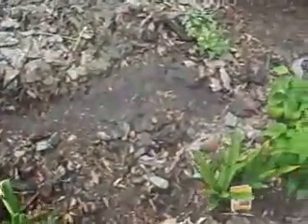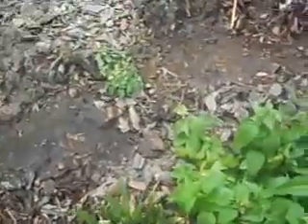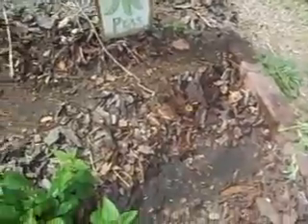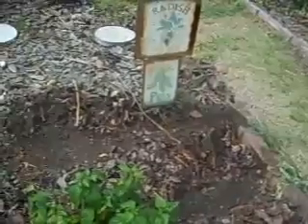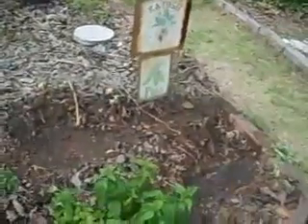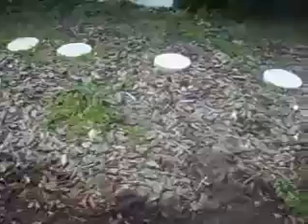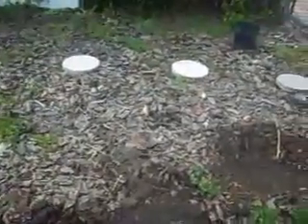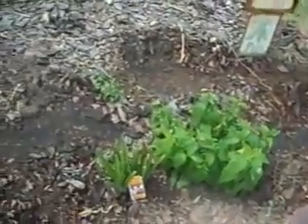Des's Hummingbird Garden 01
Original upload date: Mar 12, 2008
I'm very excited about this year's growing season in my new house. I want to start a little hummingbird garden on this patch of soil. That's one of my smaller projects. The bigger projects include a gourd arbor and a big vegetable garden. Right now I've only planted some zinna, purple coneflower and blackeyed susan seeds. I hope all of them will come up for the next update.